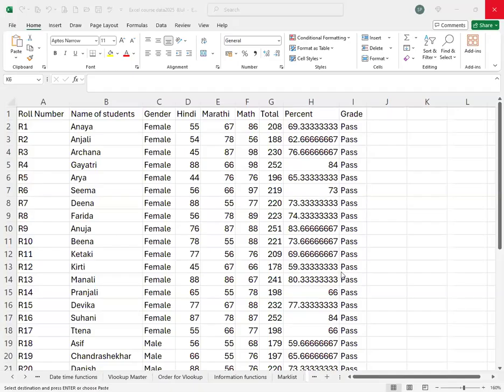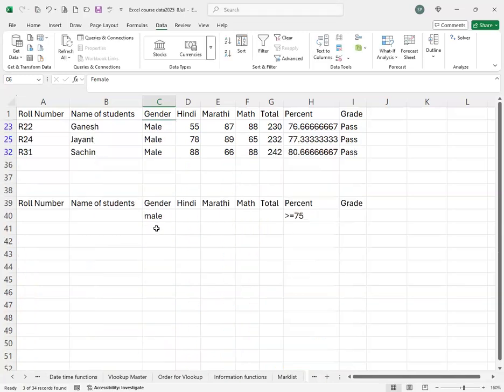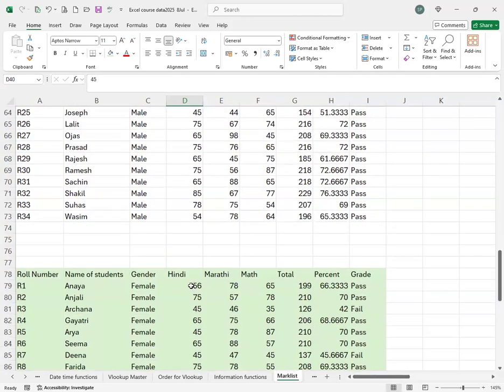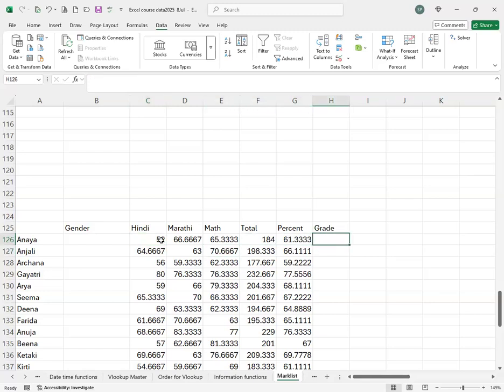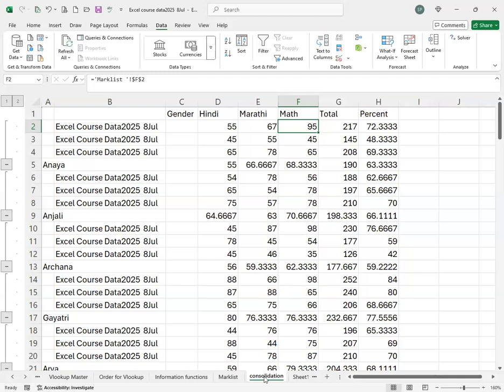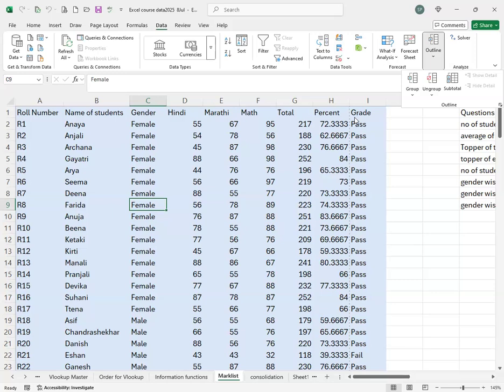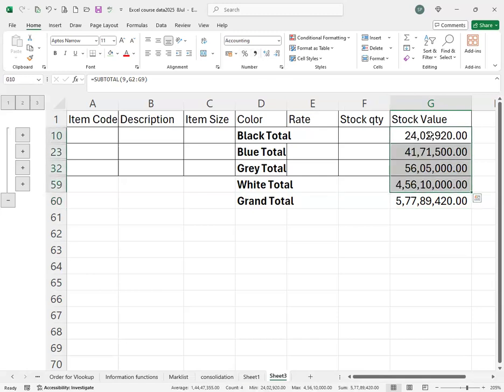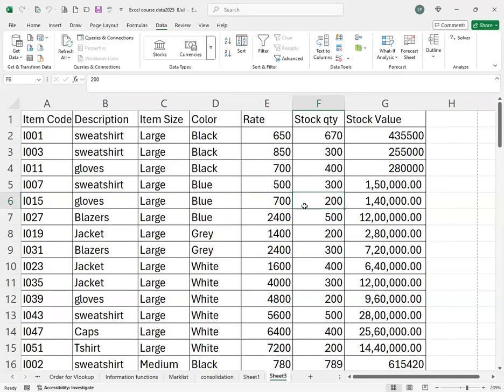7. Excel Data Analysis CONSOLIDATION Advance filter subtotals